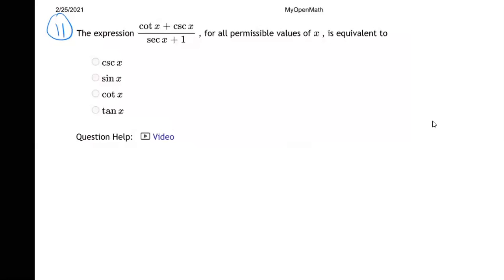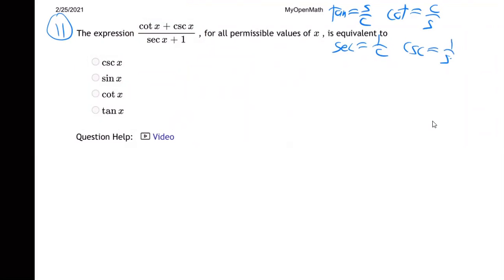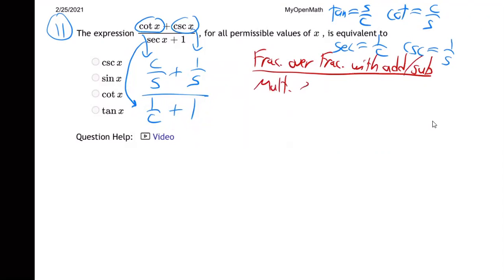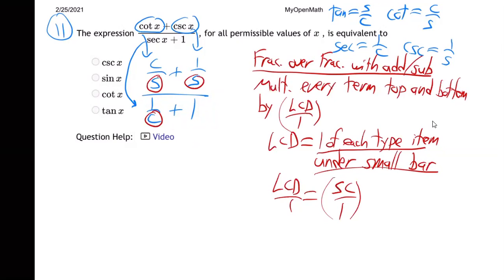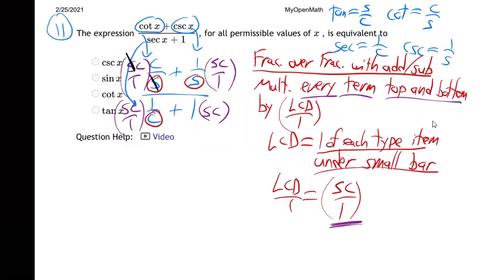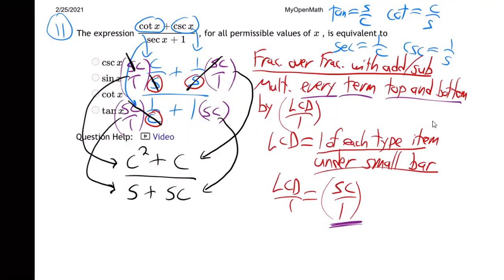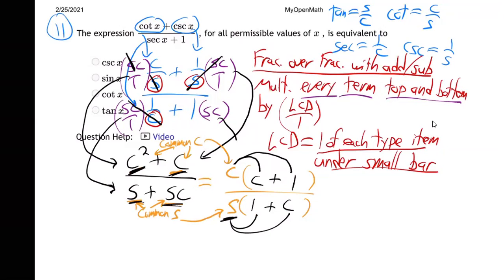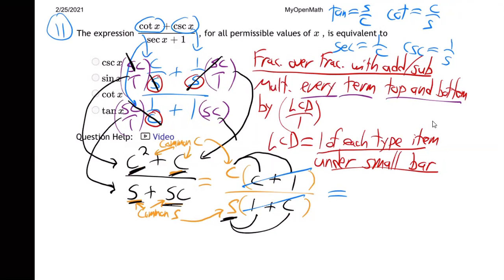m4a-9.1 lecture - 11